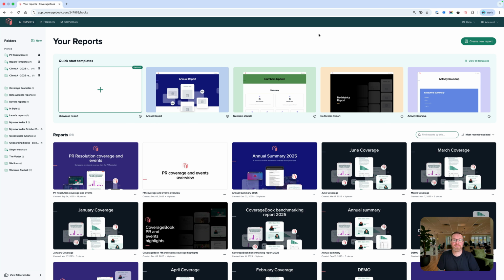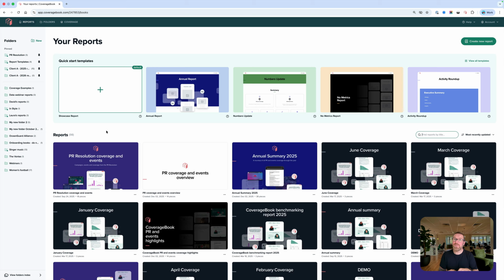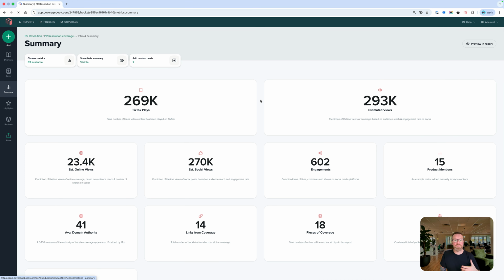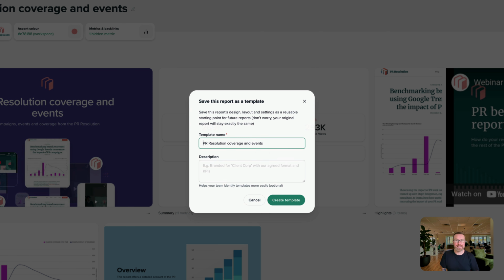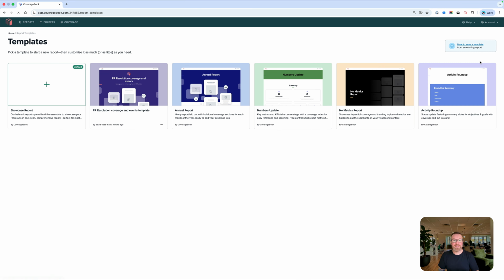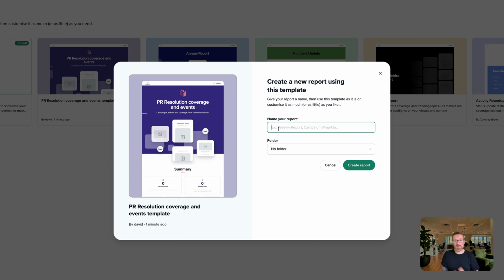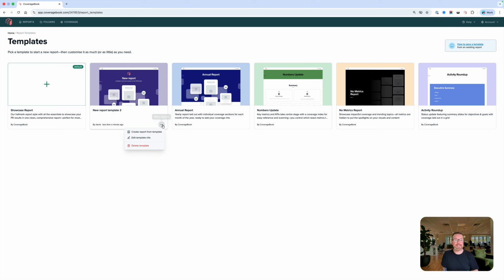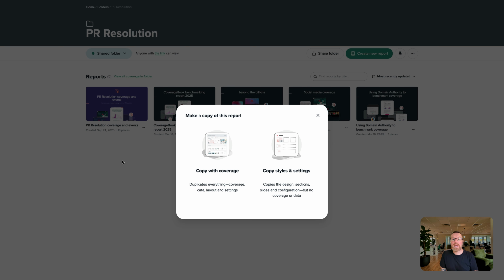Create and save custom templates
CoverageBook's report templates features ensure your reports stay consistent, on brand and save you time! We'll look at our default options, and how you can create your own custom templates, plus how to make a quick copy of a report when needed.